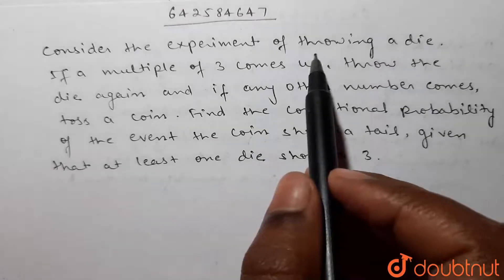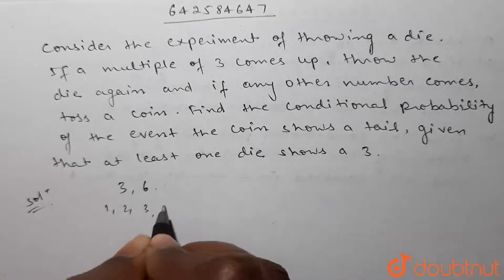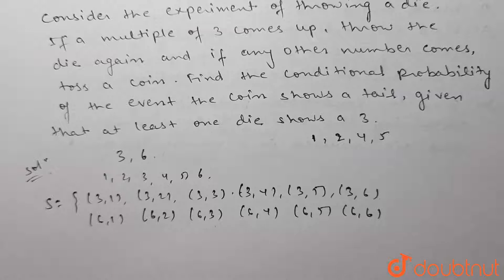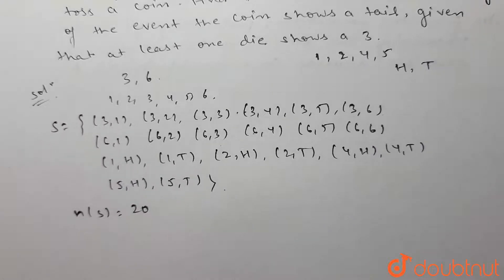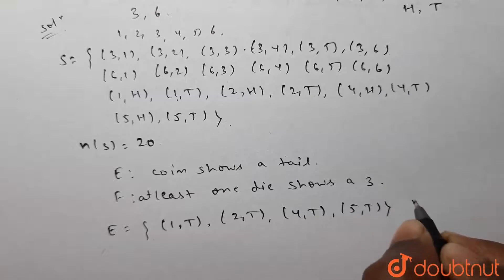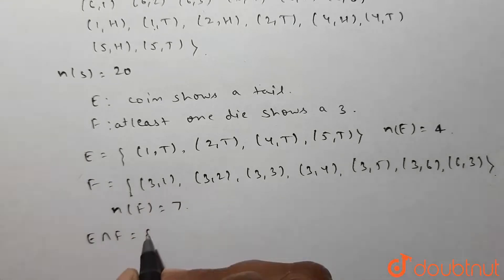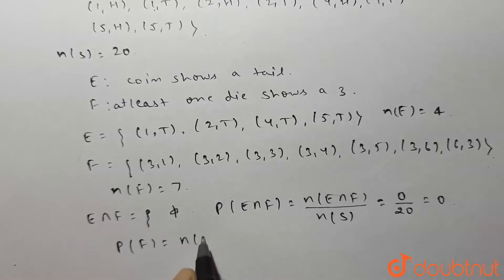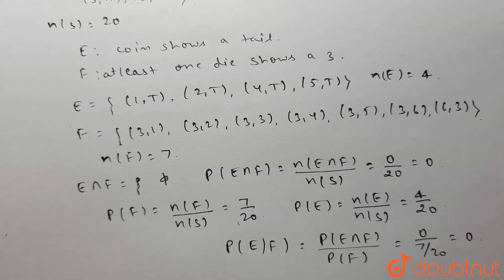Consider the experiment of throwing a die. if a multiple of 3 comes\r\ntip. throw the die again ...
Consider the experiment of throwing a die. if a multiple of 3 comes\r\ntip. throw the die again and if any other number comes, toss a coin Find the\r\nconditional probability of the event the coin shows a tail, given that at\r\nleast one die shows a 3.
Class: 12
Subject: MATHS
Chapter: PROBABILITY
Board:CBSE

👉 Have Any Query? Ask Us.